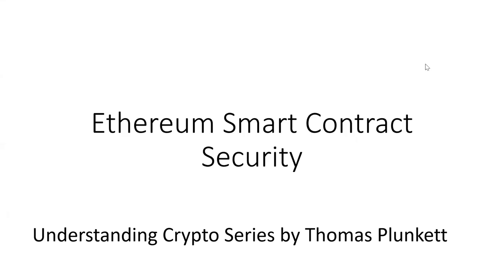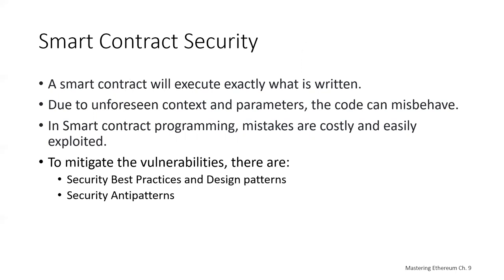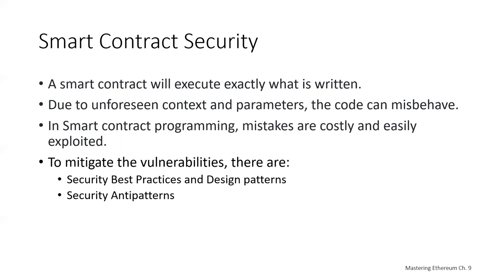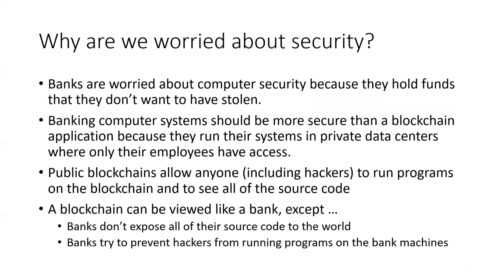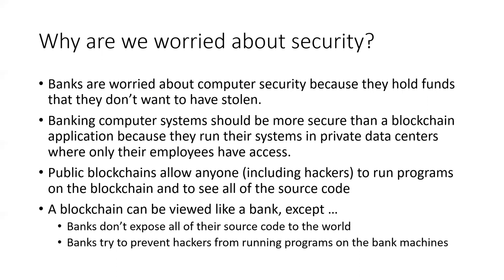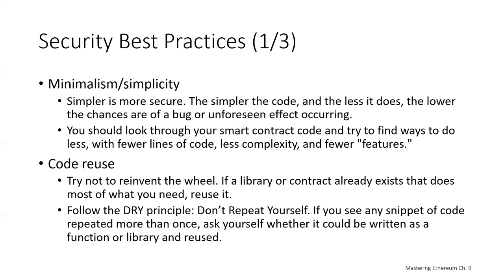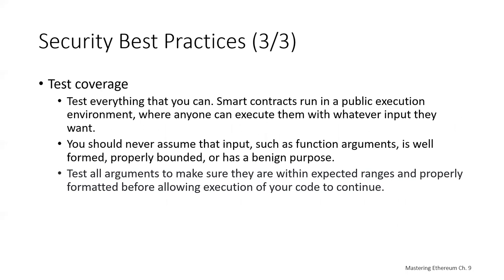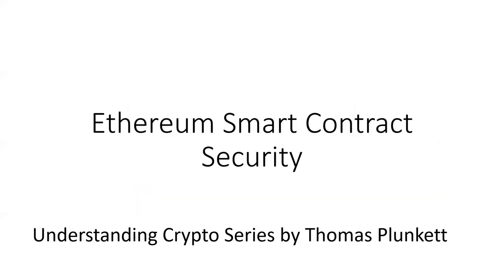Introduction to Ethereum Security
Programming with Ethereum Security and Solidity.  Ethereum technology video series.